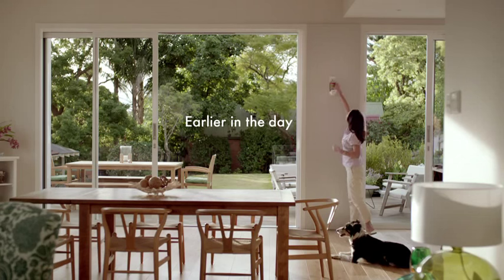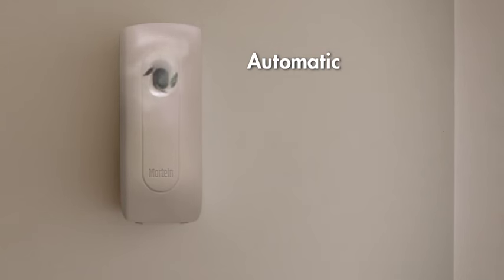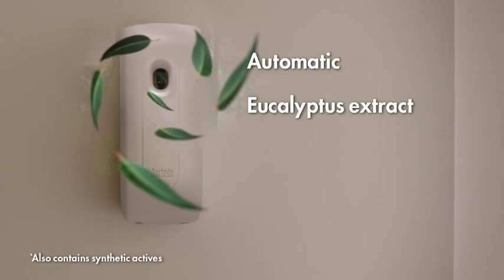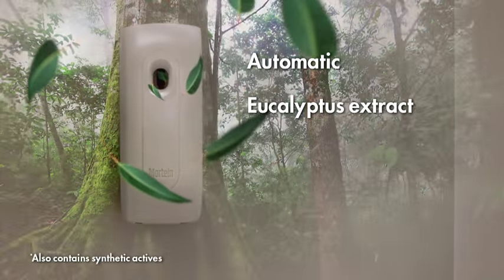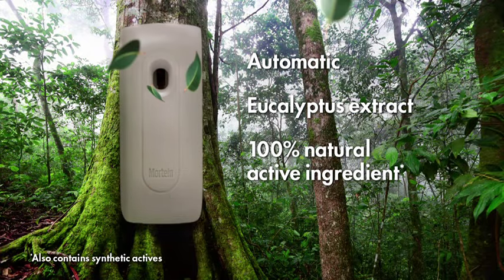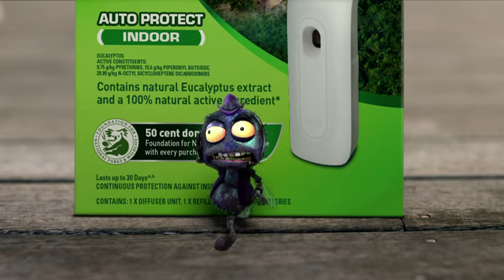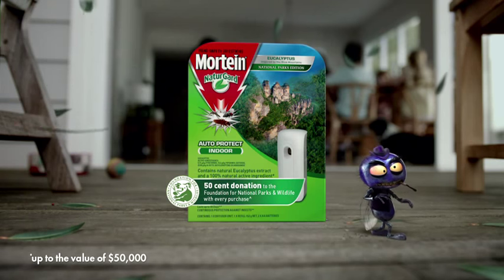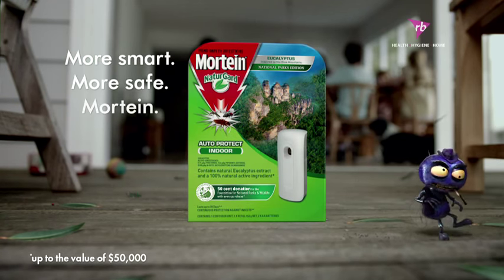Keep Flies, Mosquitos and Cockroaches Away with Mortein Naturgard Autoprotect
Mortein Naturgard Autoprotect, contains 100% natural active ingredients and eucalyptus extract inspired by the Australian National Parks. It’s tough on pests, not people.